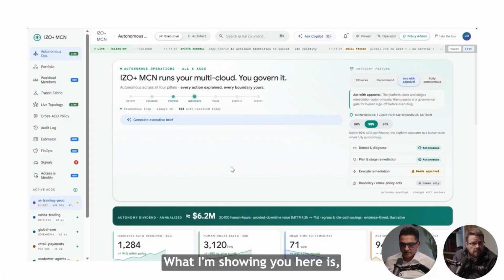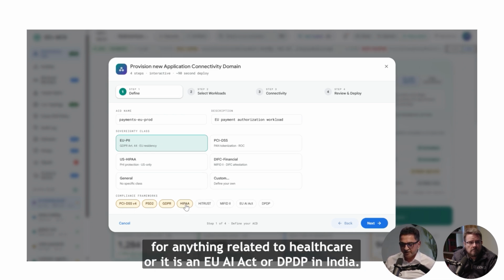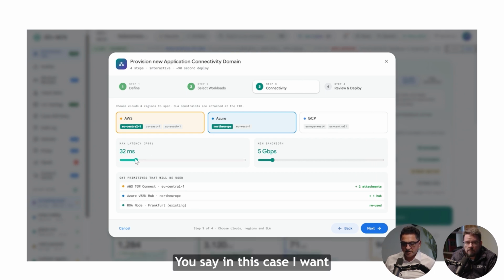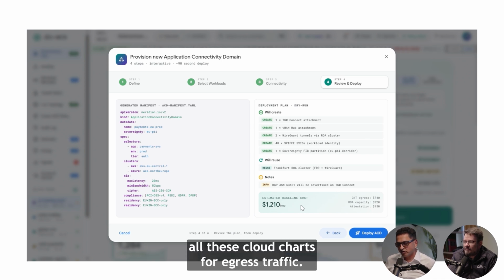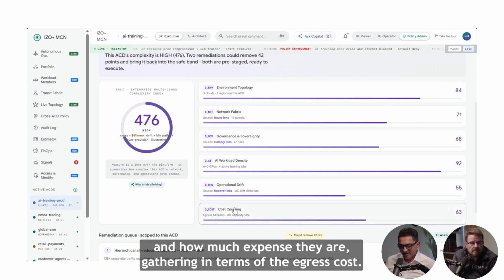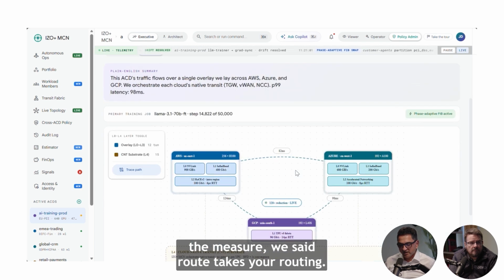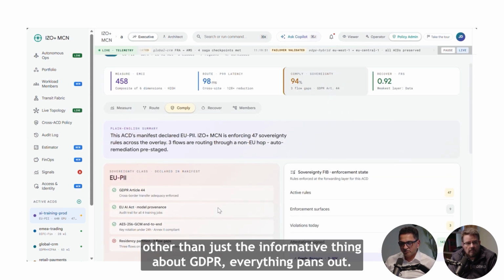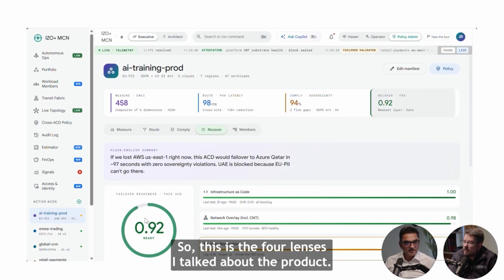Cloud Complexity Assessment: Step-by-Step Demo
In this end-to-end demonstration, Rajat Gopal, Vice President, Global Network Services, Tata Communications, walks through the Enterprise Multi-Cloud Complexity Index (EMCI) and shows how organisations can measure the complexity of their multi-cloud environments.

Learn how the assessment evaluates key dimensions of your cloud landscape and provides actionable insights to help improve visibility, governance, connectivity and operational efficiency.

As enterprise cloud environments continue to evolve, understanding complexity is the first step towards simplifying it. Use the Cloud Complexity Assessment to gain actionable insights into your multi-cloud landscape.